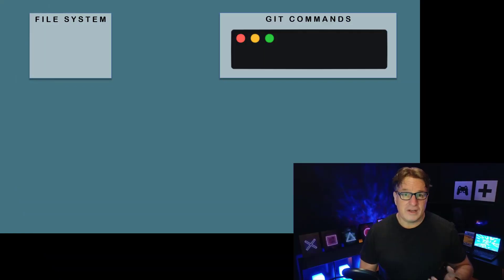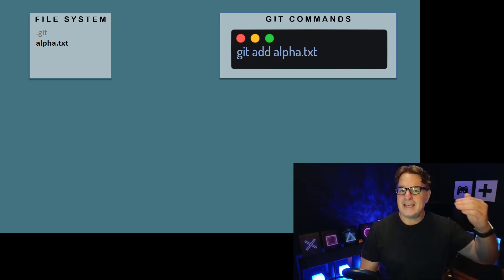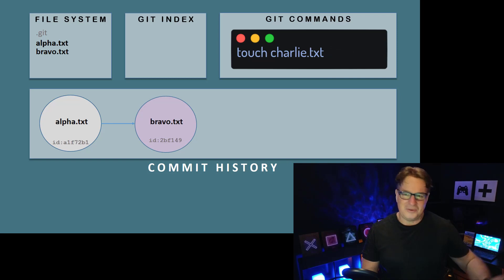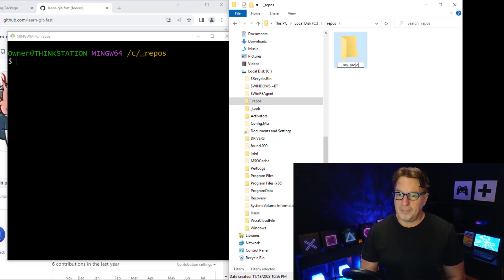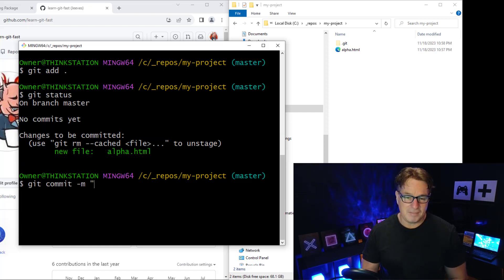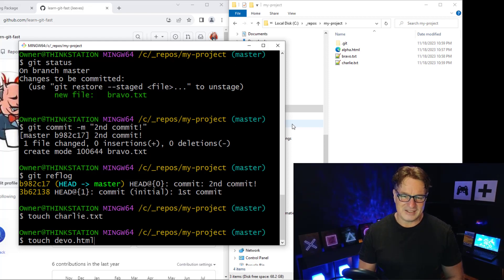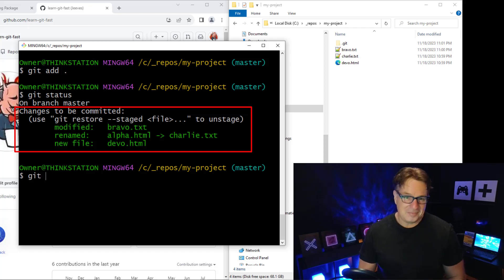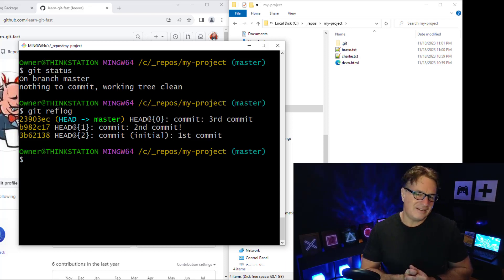The Git Index Explained How to stage a file with Git add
Ever wonder how the Git index works, why you need to stage a file in Git before you perform a commit, and why you need to constantly issue the git add command?

In this video I thoroughly explain how the git add command works, why we need the git index and even how to bypass the git add command by doing a git add and git commit together.

If you want to really understand how the git staging index works, you've come to the right place.

0:00 How the Git index works
1:06 Git add command example
6:07 Git index tutorial in BASH
7:40 Use git status to view untracked files
9:53 Stage multiple files with git add .
11:55 Git Index wrap-up